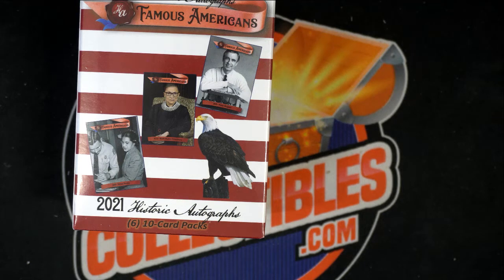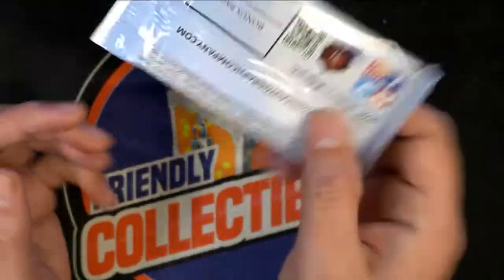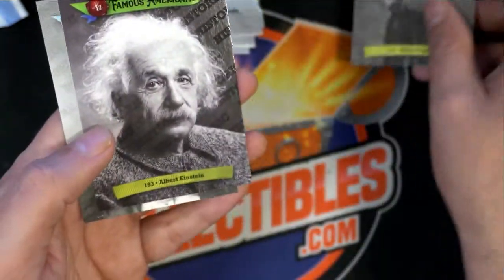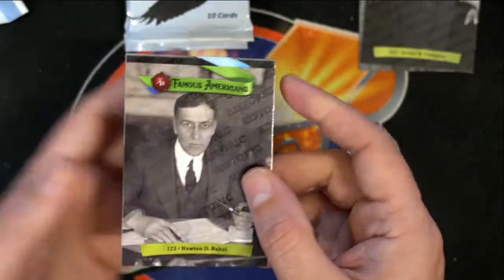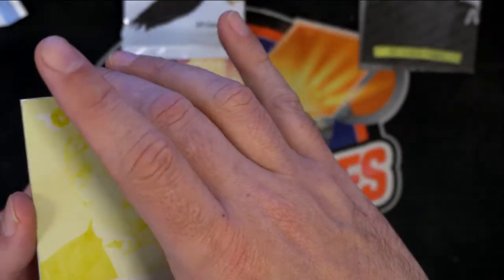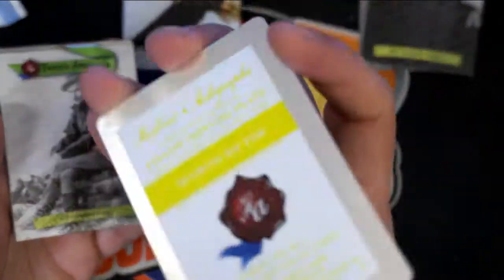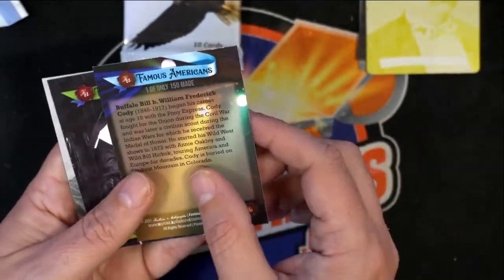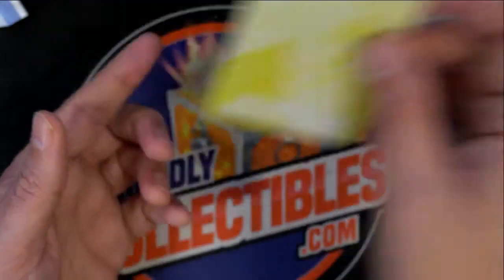Lincoln and Kennedy DNA DOUBLE RELIC HIT!